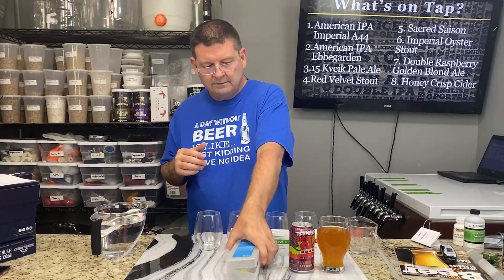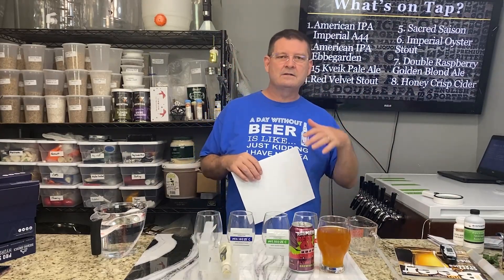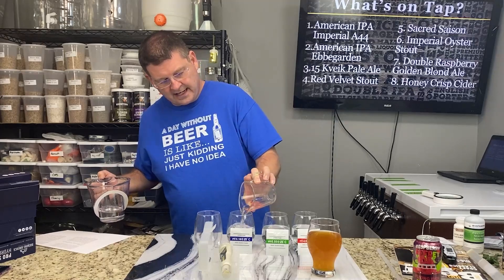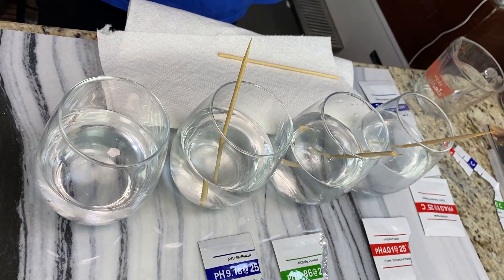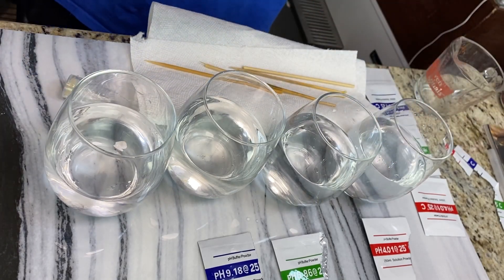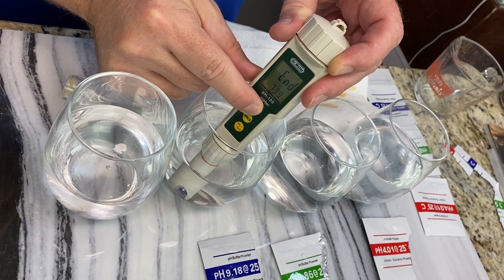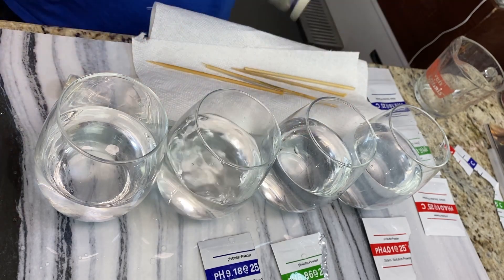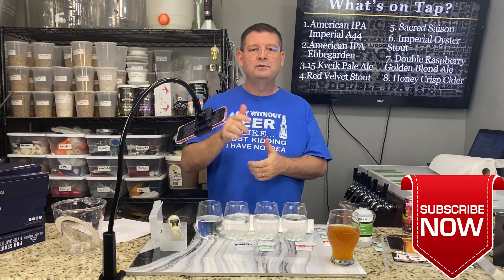How to Calibrate Your DR PH100 Meter - Best Value for a Reliable PH Meter for Home Brewing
There are a lot of choices and I've been using this on for a while now and believe it is the best value currently on the market for home brewing. It compares well with some well over $100 in comparable features but averages around $30. They do have one that is only a little more with a and backlit if you like to brew in the dark.

All rated at 0.01 accuracy although I have seen some mention of 0.03 in regards to calibration accuracy.

DR Meter PH100-V - No Longer available
DR Meter PH838 (Backlit)
15 Pack PH Meter Buffer Solution
PH Meter Electrode Storage Solution

If you have to have something that is more expensive and has Bluetooth for your phone Apera is a very good brand in PH Meters and this one is also rated at 0.01 but will run you around $150 (a bit out of my price range)